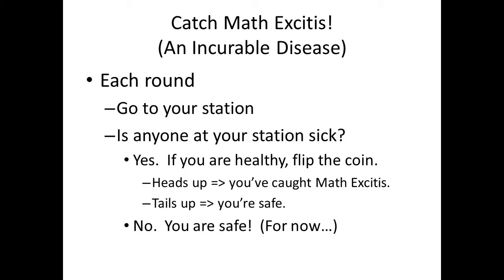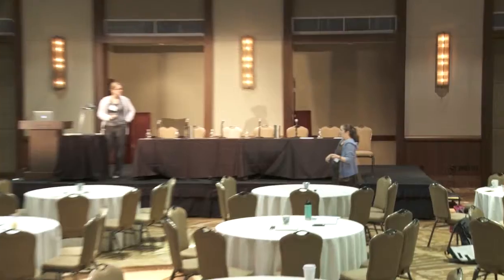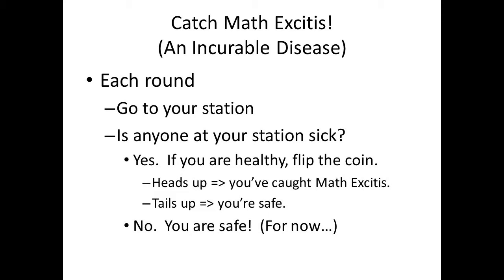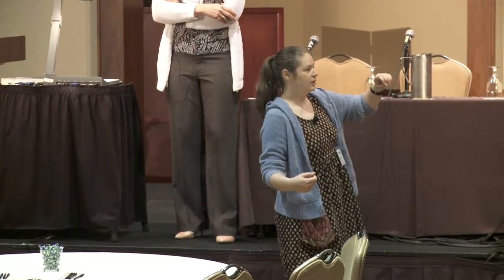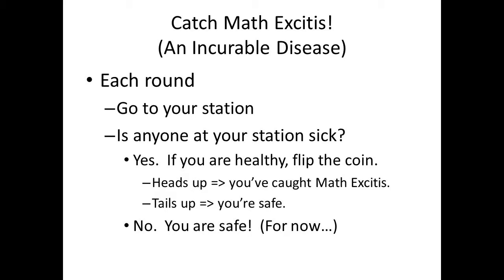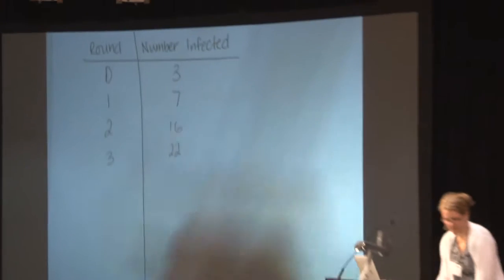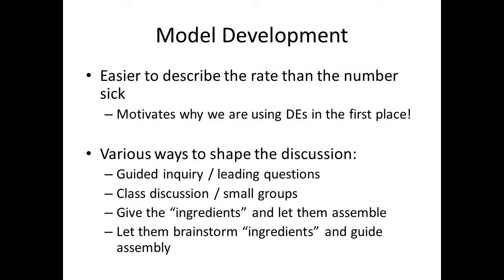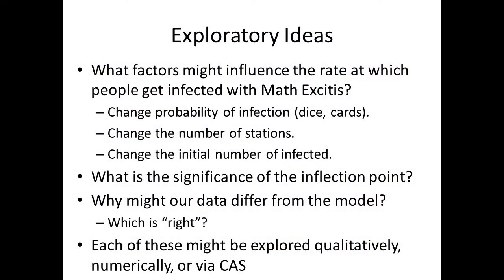19 Bliss and Libertini, Virginia Military Institute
Differential equations, as a field of mathematics, evolved in many ways to meet the needs of scientists and engineers trying to answer questions in their own fields.  Differential equations courses, however, often focus on the mathematical structure of and techniques for solving differential equations, which can be presented devoid of applications, or with only a nod to over-idealized applications after one has learned a solution technique.  Using a modeling-forward approach invites inquiry, motivates students, and provides students opportunities to practice using skills that employers in business/industry want.